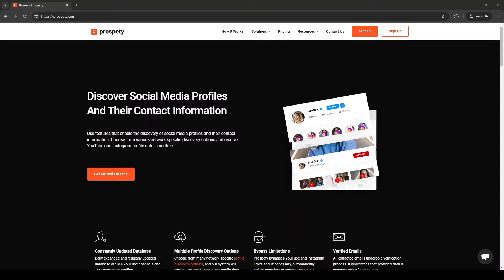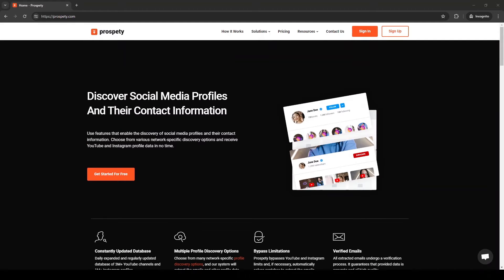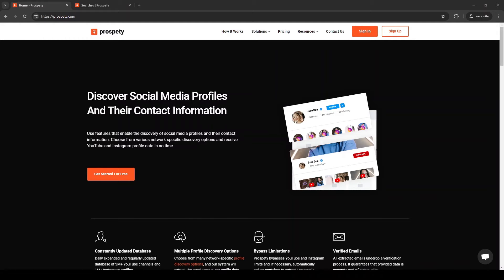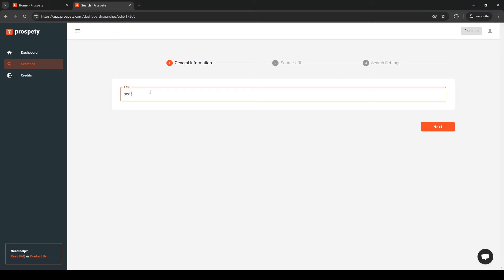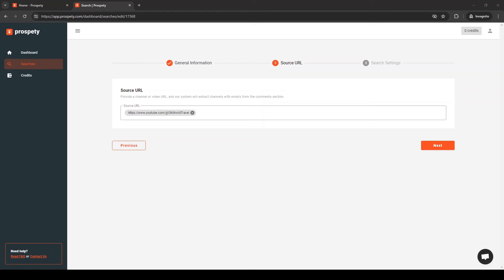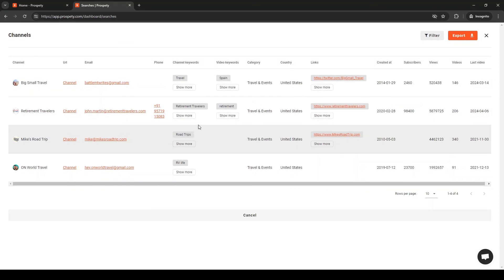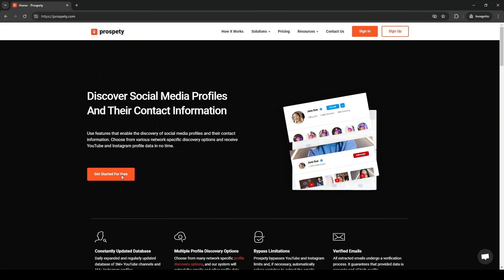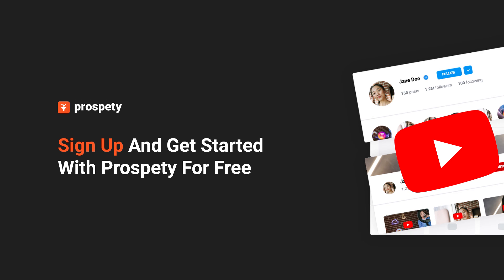How To Scrape YouTube Comments and Extract Emails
Learn how to scrape YouTube comments and extract emails with Prospety.